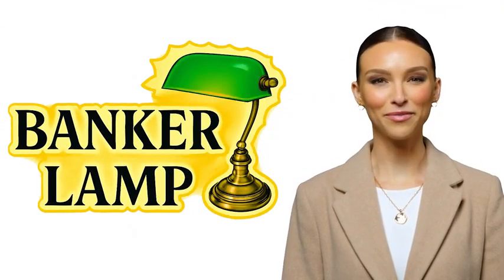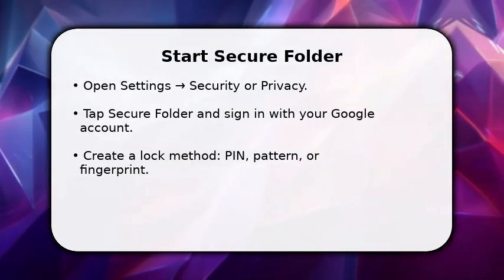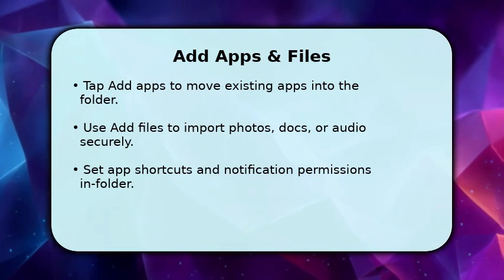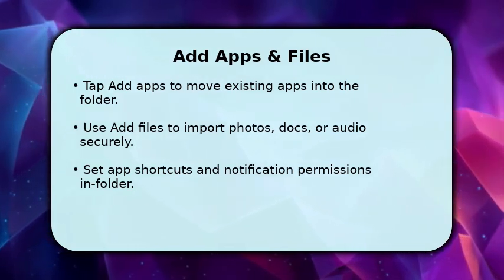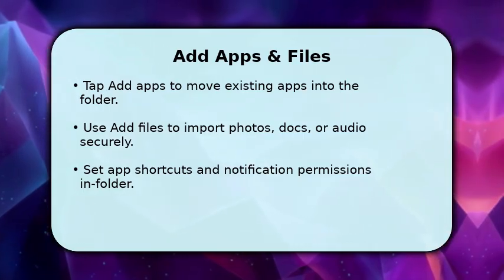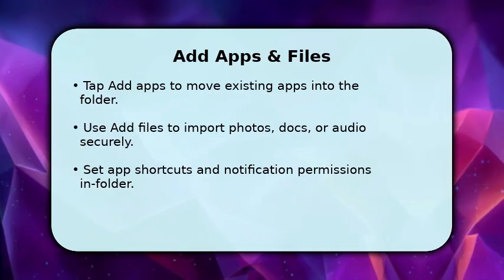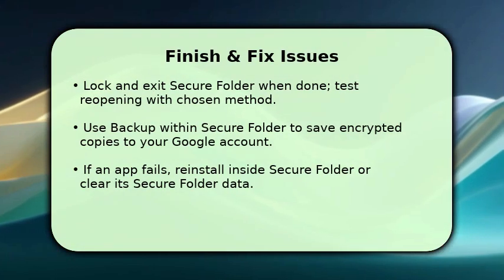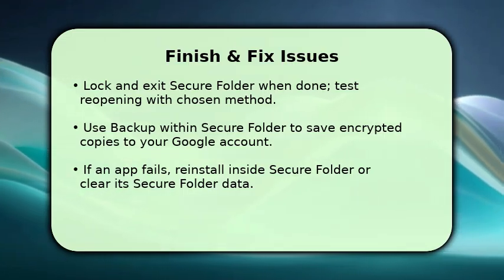How to Use Secure Folder in Moto Edge 60 Fusion (only Way)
Discover the essential steps for utilizing secure folders on your Motorola Edge 60 Fusion, ensuring privacy and organization. This guide provides clear instructions tailored to users seeking a safe way to manage their data.